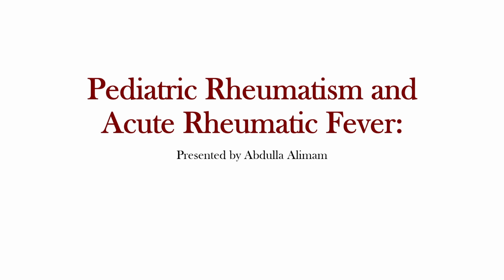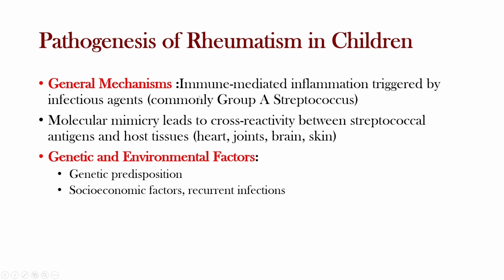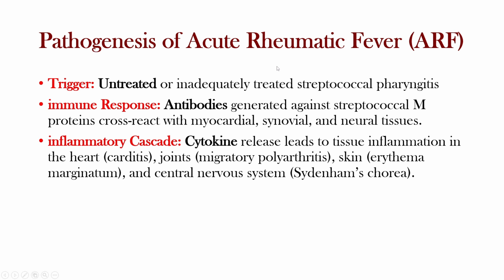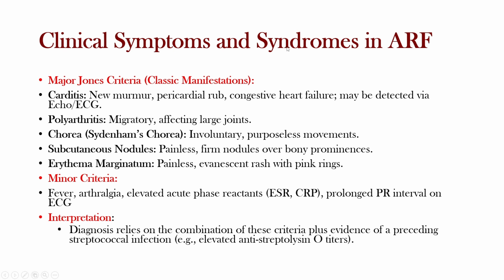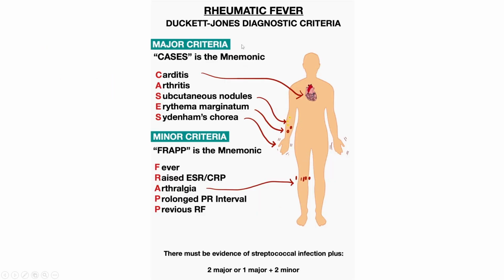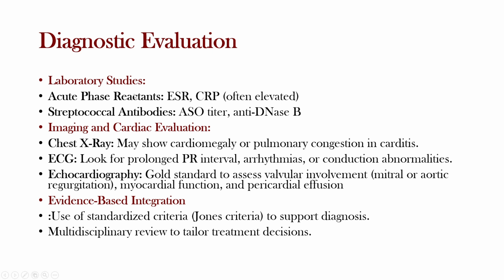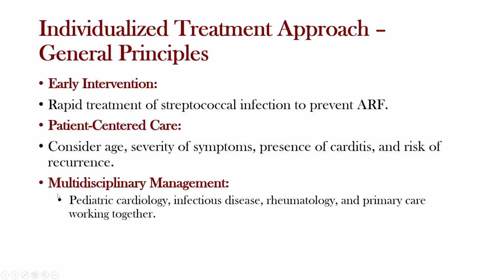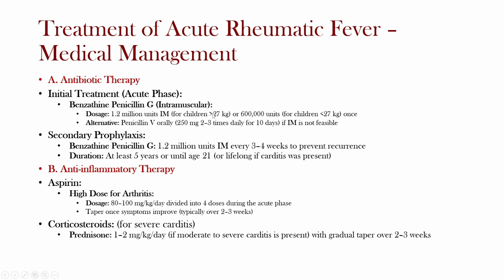rheumatism and rheumatic fever